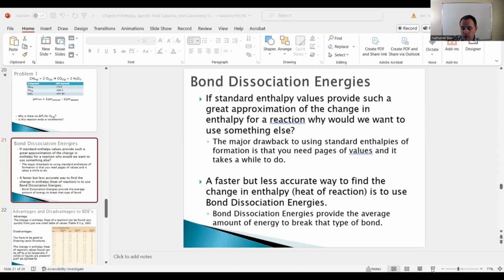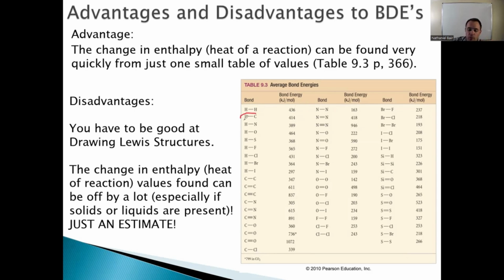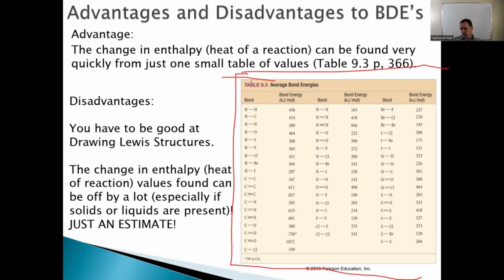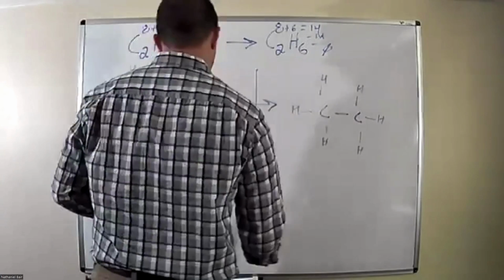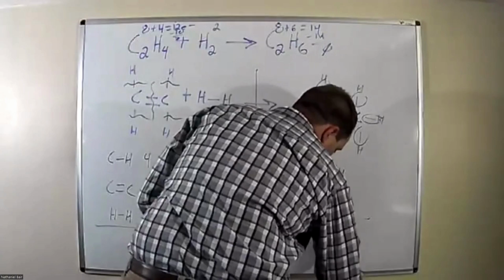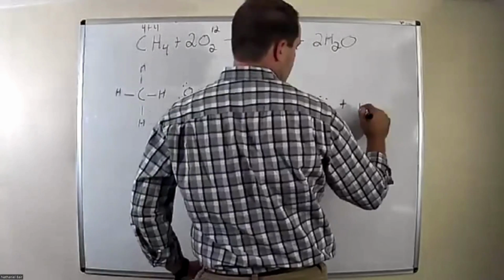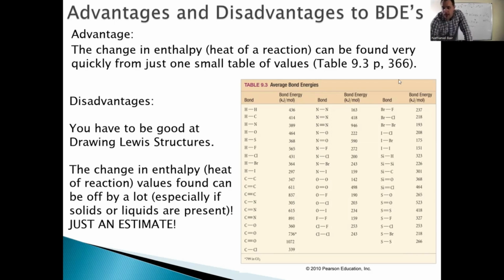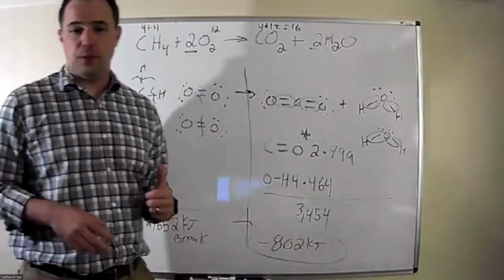Average Bond Dissociation Energies